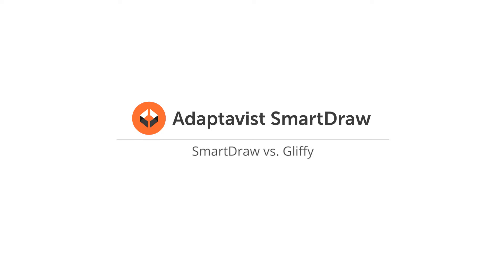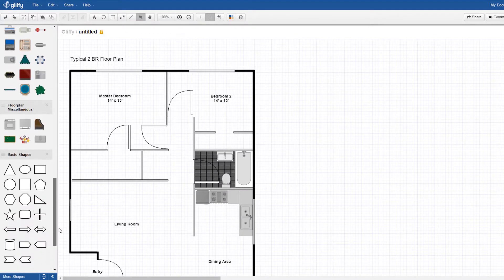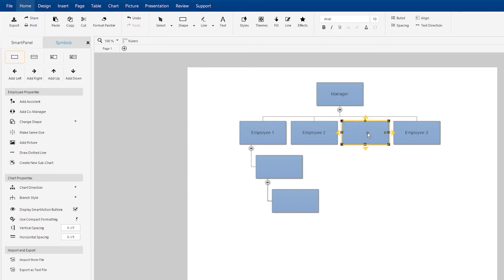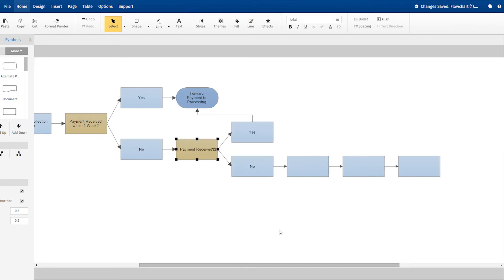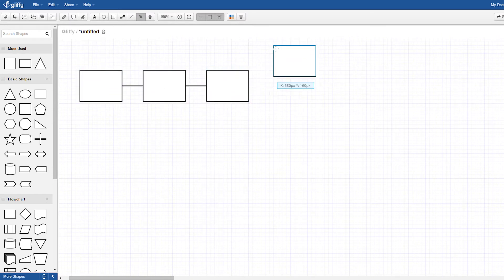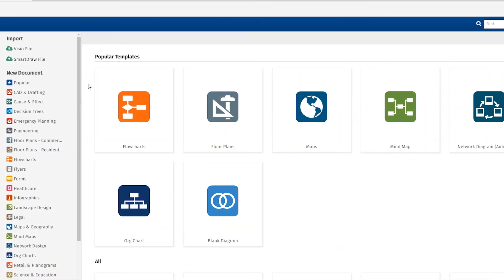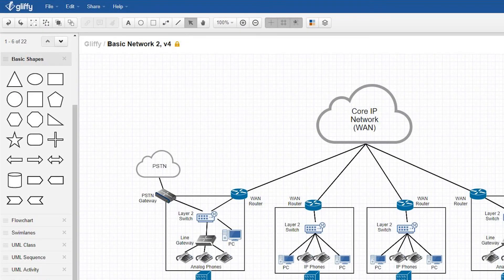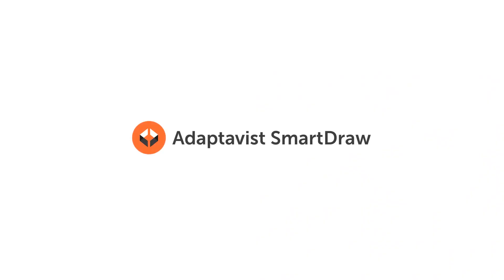SmartDraw vs Gliffy for Atlassian Confluence and Jira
SmartDraw is more powerful and easier to use than Gliffy. With SmartDraw you'll get more built-in symbols and templates and intuitive automation that helps you draw flowchart, network diagrams, and more. You'll also have robust Visio import and export and integration with Confluence.